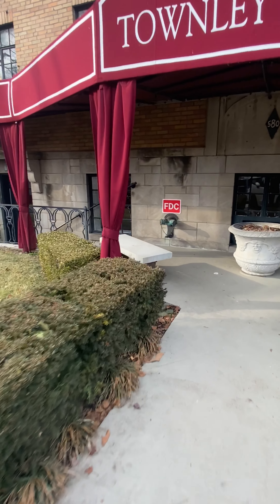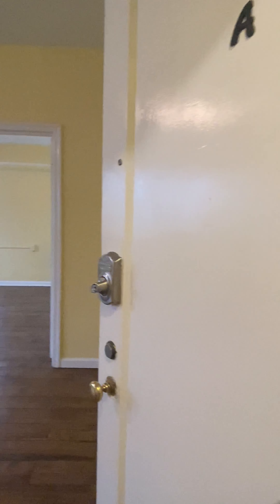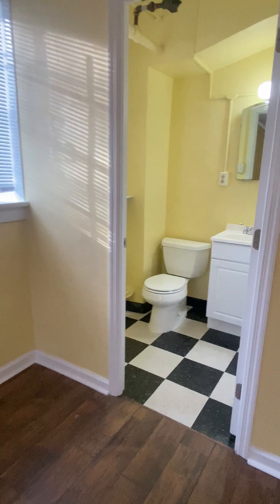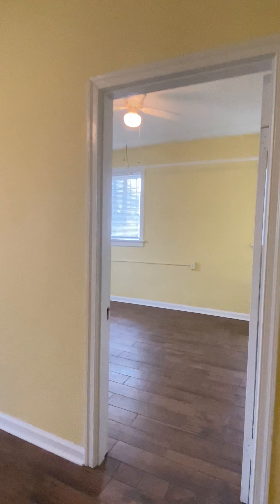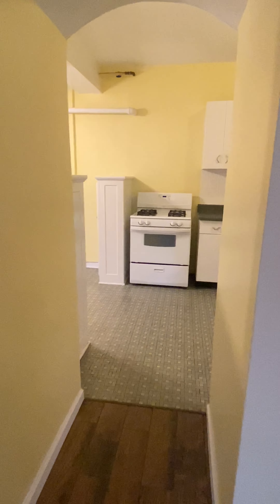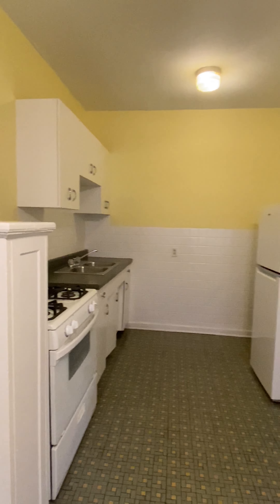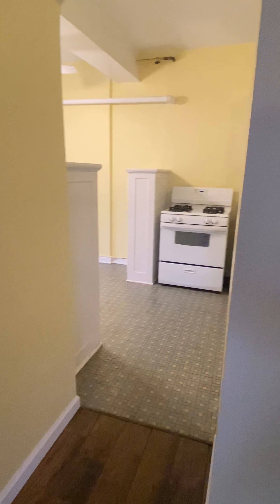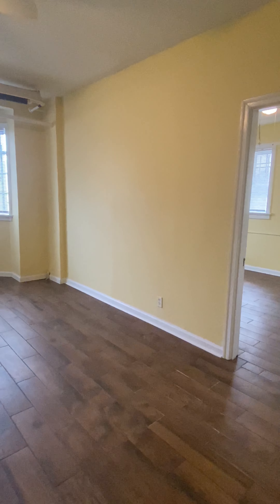TC Apt A Ground Floor 1 BR $900 all utilities included except summer a/c @ $50 per month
Ground Floor one bedroom with new ceramic floors in living room and bedroom. Semi private entrance. All utilities included except summer a/c @ $50 per month. New shower/bath. Rent $900